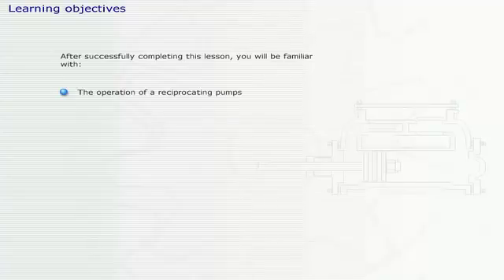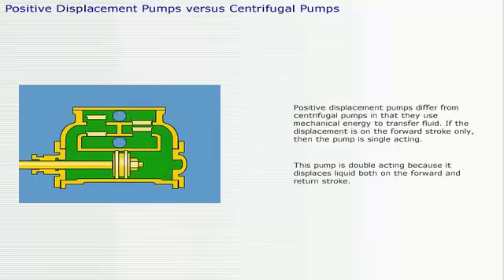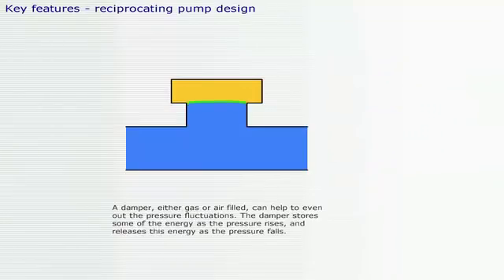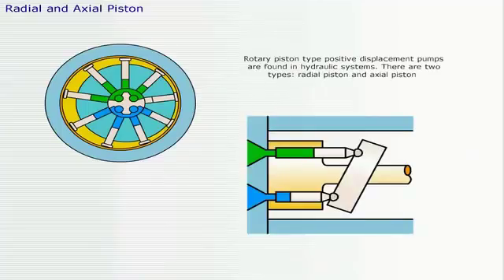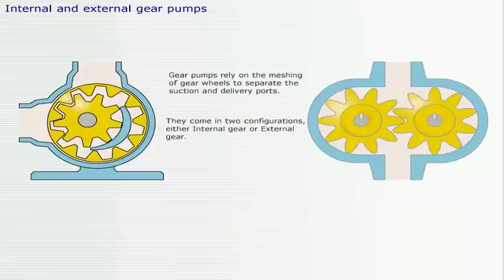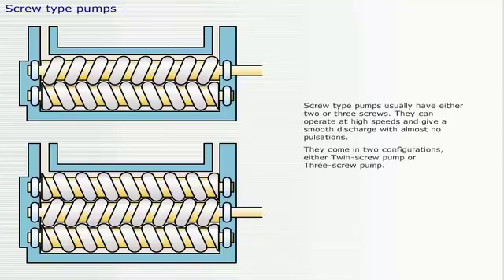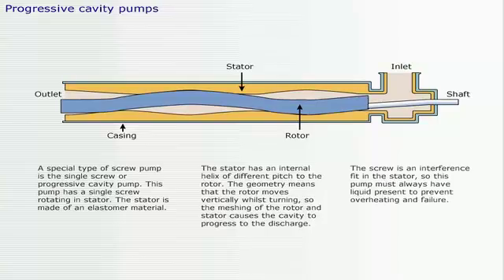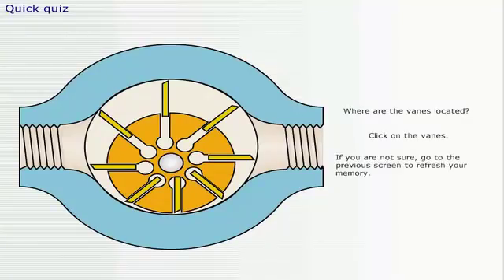Positive Displacement Pumps | How Positive Displacement Pumps Work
After successful completing this video lesson, you will be familiar with:
The operation of a reciprocating pumps.
Single and double acting reciprocating pumps.
The operation of several different rotary positive displacement pumps.
The relief valve is positive displacement pumps.